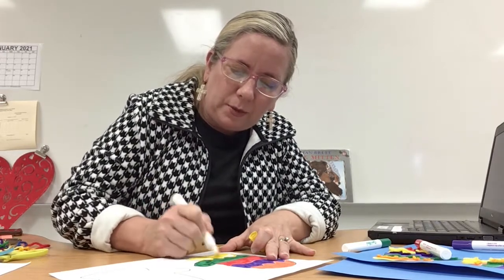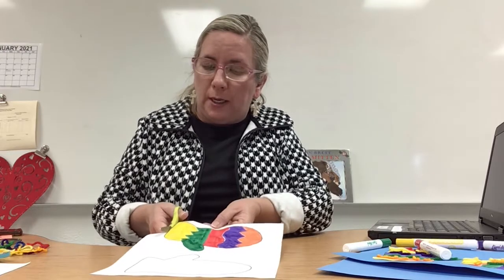Mittens Art Lesson